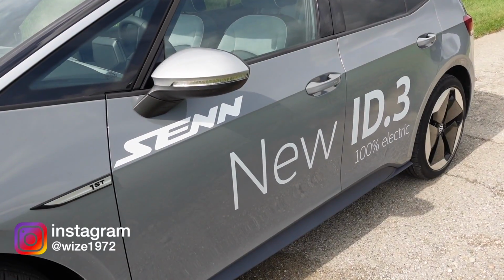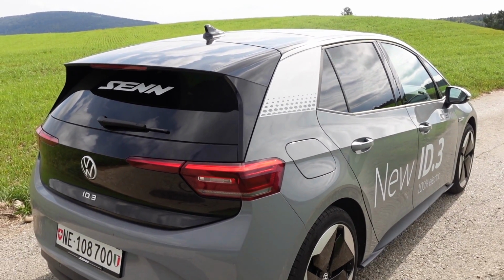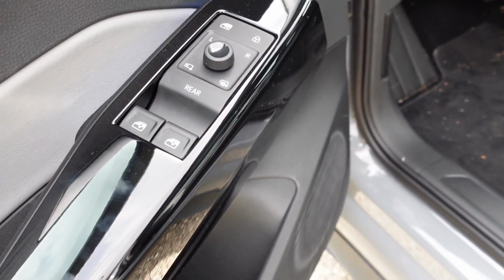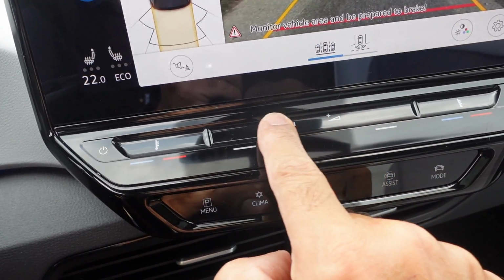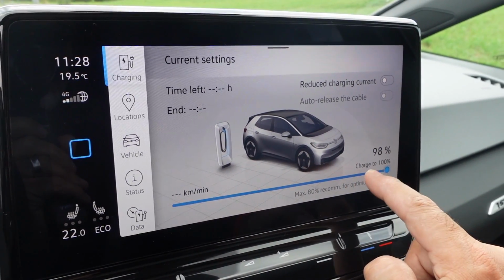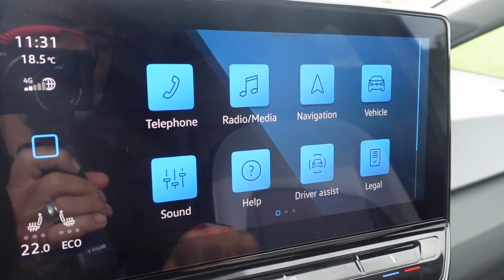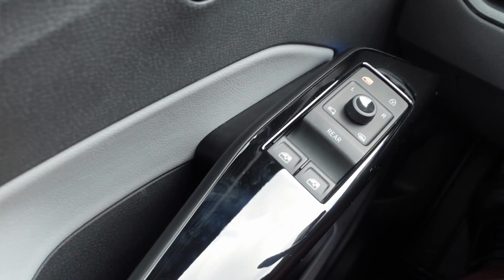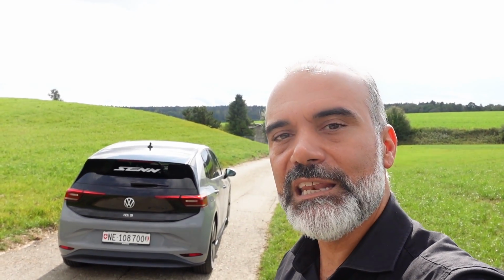2020 VW ID.3 - (Exterior, interior review)